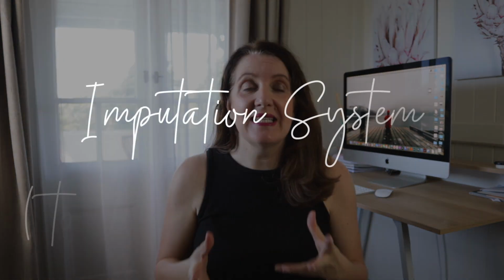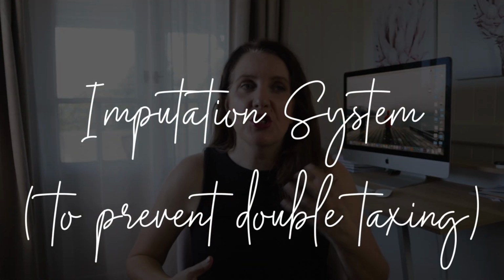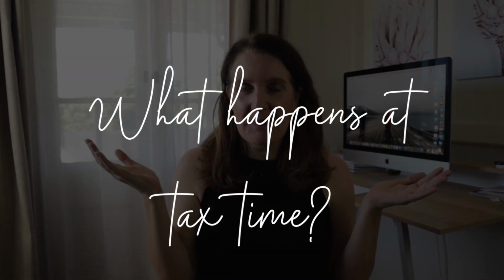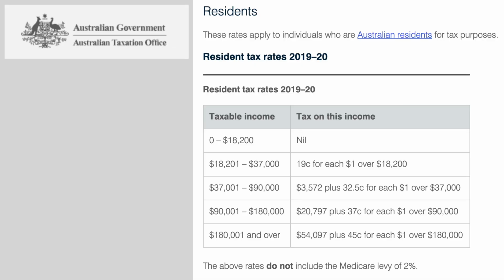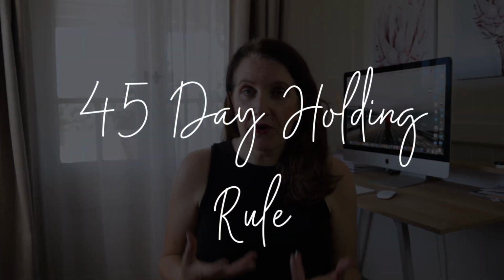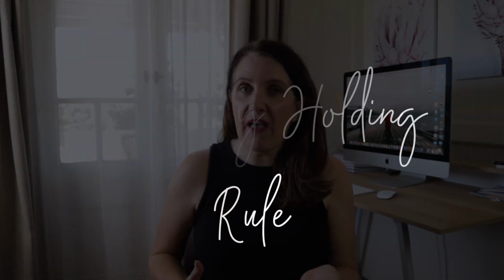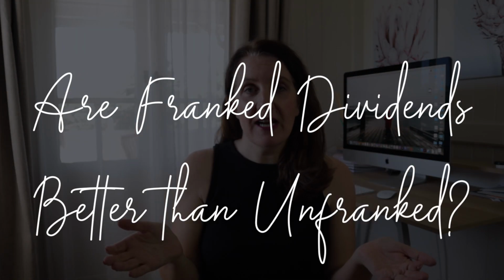How Do Franking Credits Work For Dividends?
If you receive dividends in Australia you’ve probably noticed that they can be either fully franked, partially franked, or have no franking credits at all and be unfranked.

The ‘franking’ refers to the tax credit that has already been paid on that dividend. Think of it as a small scale tax offset.

Companies in Australia are taxed on their profits at the company rate of 30%.

So when they give out their dividends (assuming the company pays dividends), then they can choose to pass on the dividend in full (where they haven’t paid any tax yet), or they can pay the tax on it (either fully or partially) and then pass it on to shareholders with the tax credit attached.

ME:
I'm an Australian Personal Finance Author and (now) YouTuber.

OTHER SOCIALS:
I occasionally post to Instagram but not very often, but if you want to follow me there as well, you're welcome to: